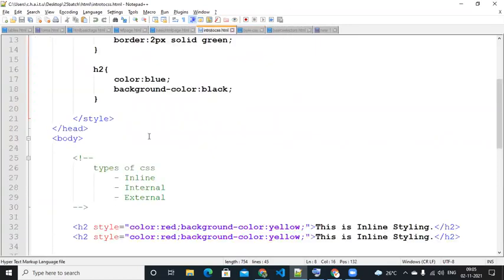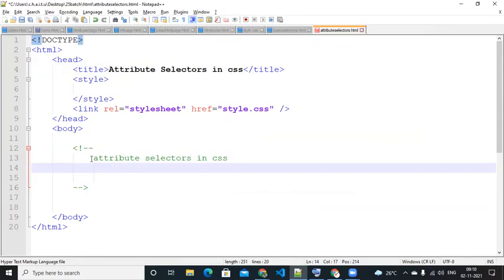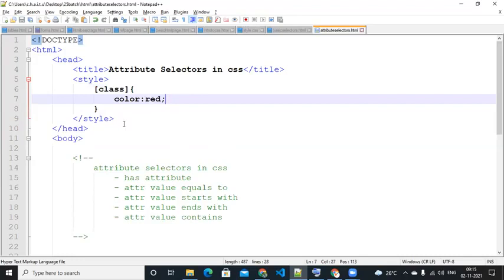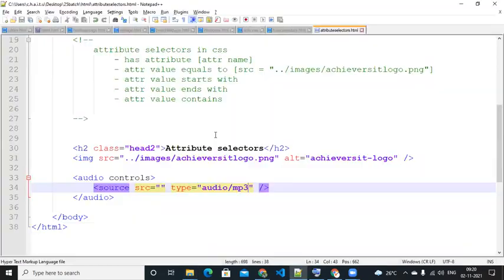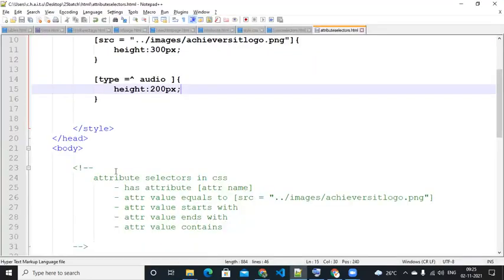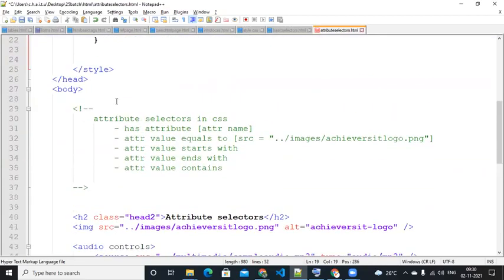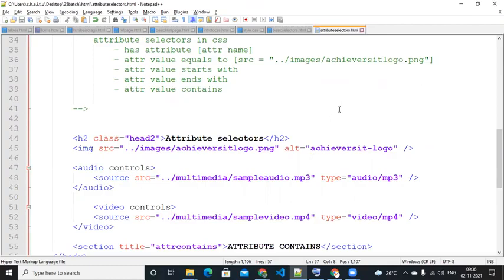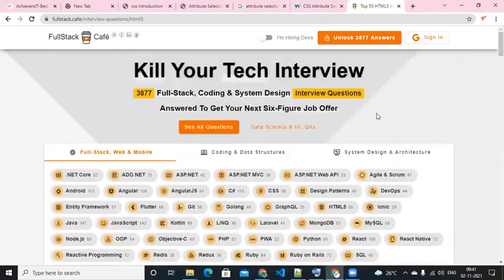Class5 - Attribute selector using CSS _ free online courses